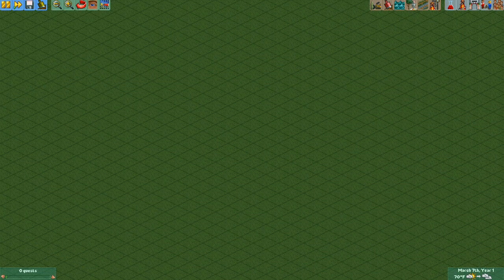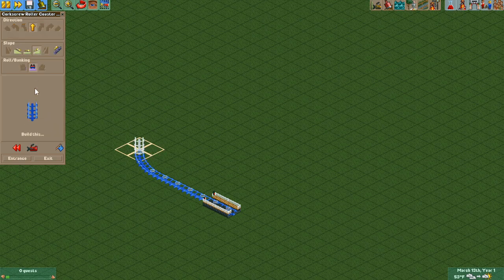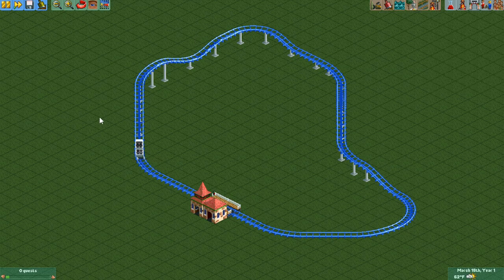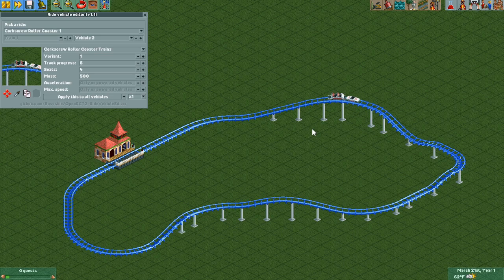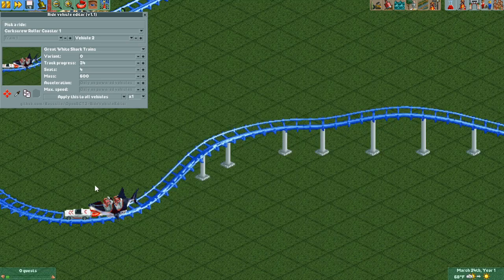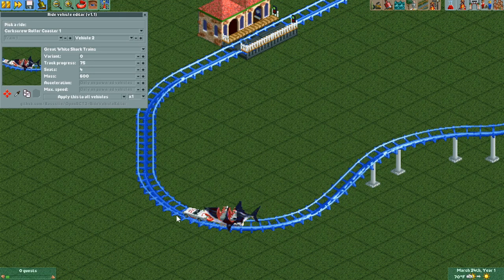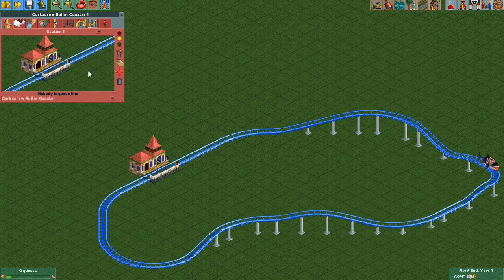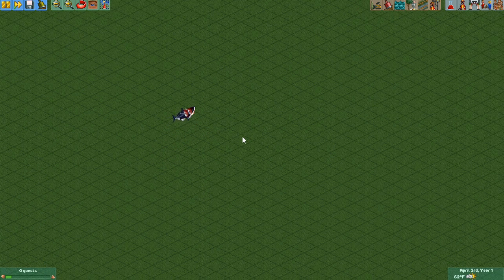Self-powered shark | OpenRCT2 hacking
How to build a self-powered shark scenery "ride" in RollerCoaster Tycoon 2!

0:00 - Intro
0:22 - Setup
0:48 - Ride build
1:16 - Vehicle setup
3:44 - Final ride tweaks
4:46 - Landscaping for some reason
5:20 - Other vehicle type options
5:56 - Outro

OpenRCT2 is an open-source version of RollerCoaster Tycoon 2 which has additional features and tweaks.

I play RollerCoaster Tycoon 2 on Twitch, often multiplayer sandboxes; join me